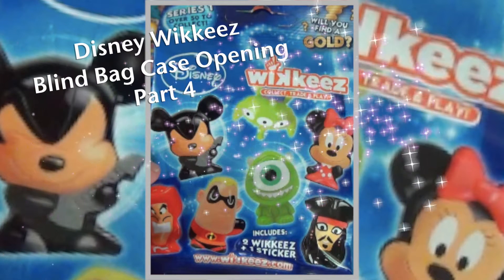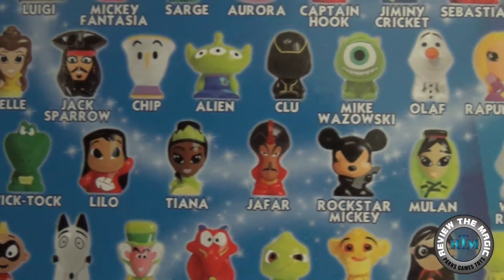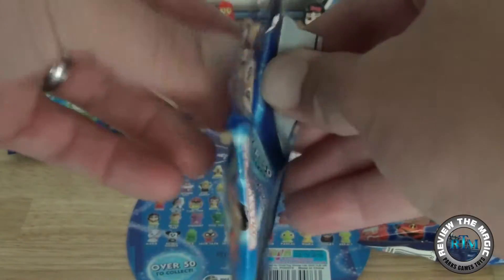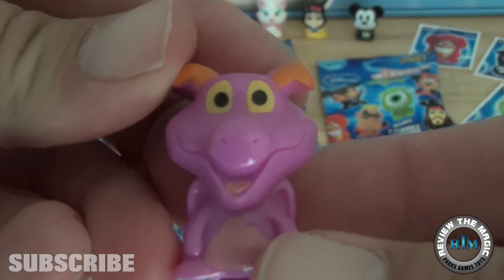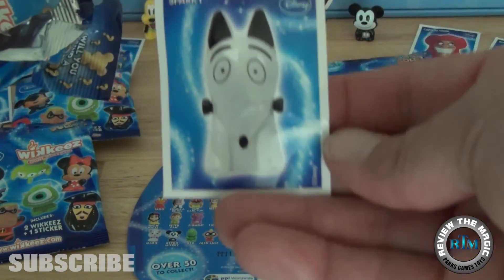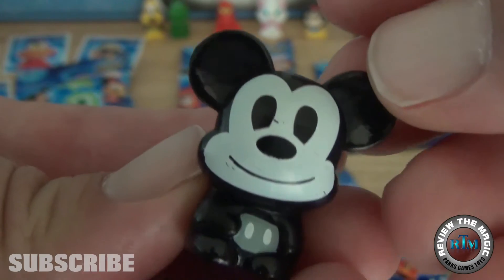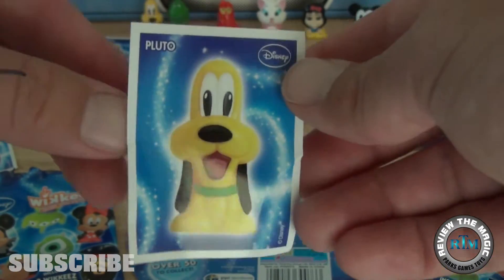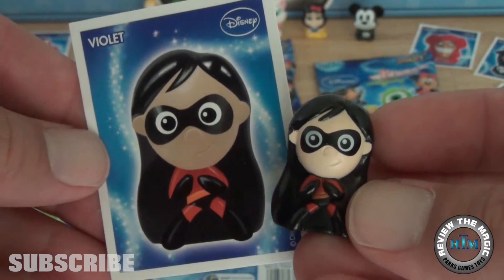Disney Wikkeez Blind Bags OPENING and REVIEW PART 4 Really! No Doubles!!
Today we continue an awesome series focusing on the brand new Disney Wikkeez series 1.  This is part 4 of this series and if you didn't see the first 3 parts click here for our complete playlist.

We are going to unbox, open and review 5 Disney Wikkeez blind bags that includes two Disney Wikkeez and a Disney Wikkeez sticker.  What are Disney Wikkeez?  They are small figures that represent many different Disney characters from many Disney properties and movies such as Frozen, Tangled, Princess and the Frog, Sleeping Beauty, Monsters University and many others.  There are over 50 Disney characters in series 1.  You also might find the rare gold Disney Wikkeez in the blind bags.  These are awesome!  Are you going to collect these?

Disney Wikkeez Complete List